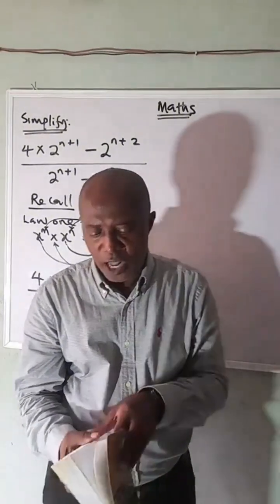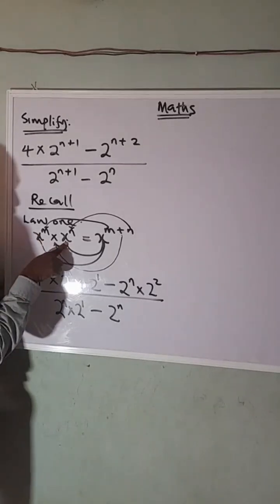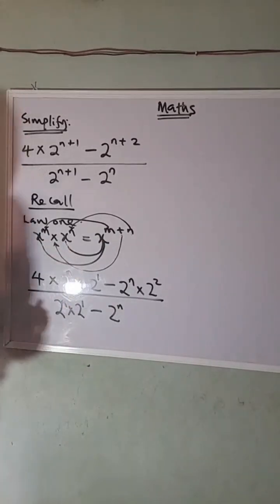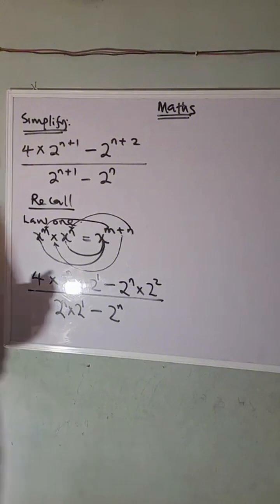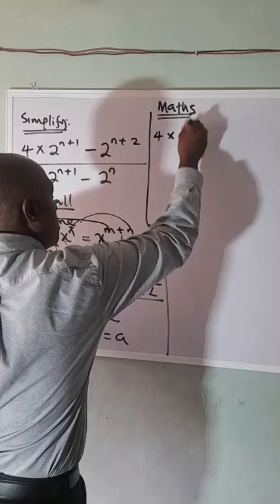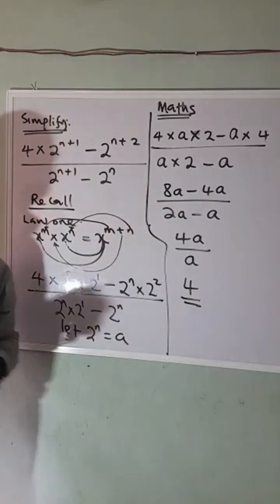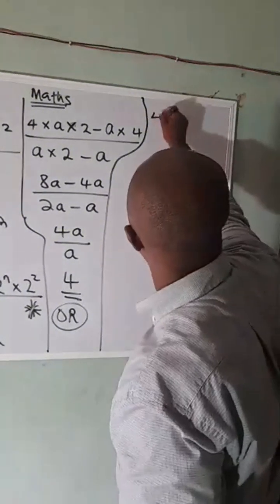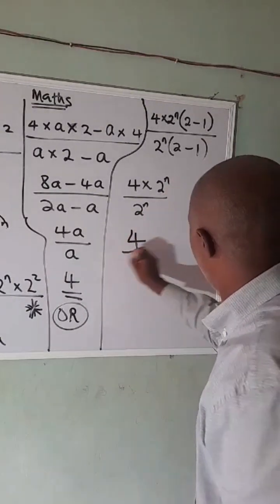Exponential Functions question solved